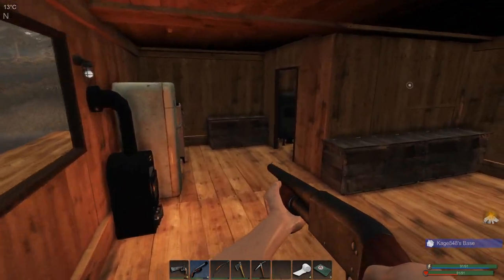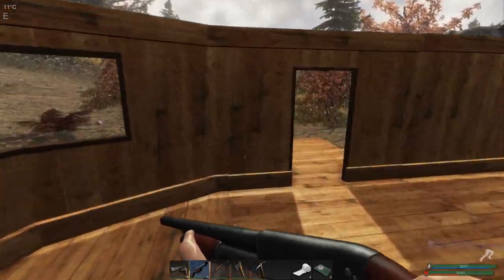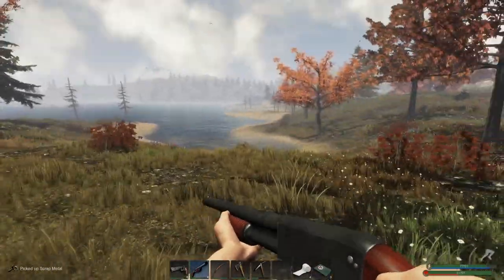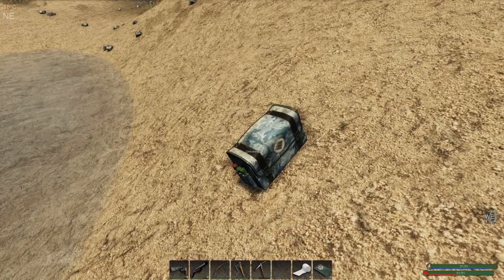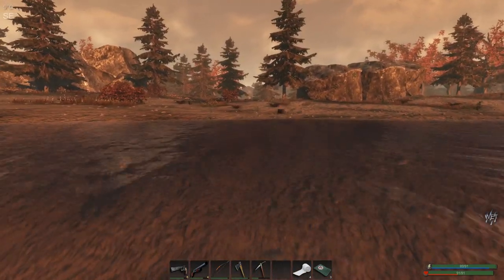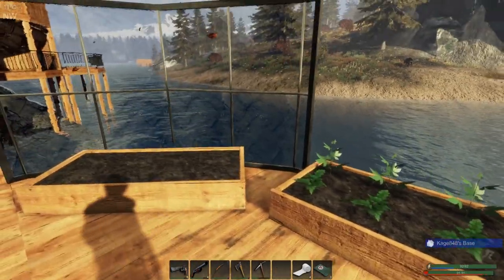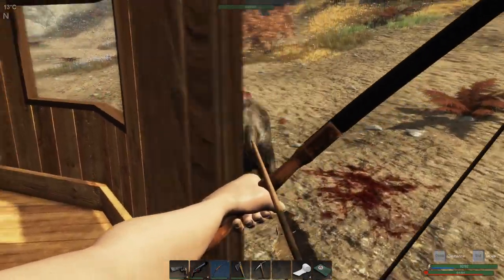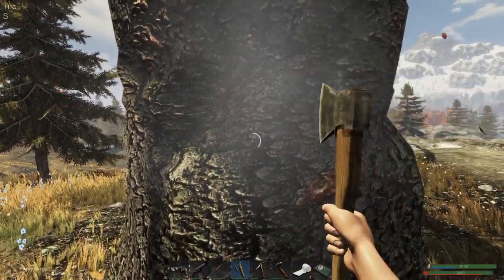Birch Forest Locked Chest & Glass Building | Subsistence Survival Gameplay | E33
Today I head to the birch forest for a locked chest, get attacked by a hunter & start building with glass

• Subsistence Gameplay Information:

Subsistence is a multiplayer (and single player), sandbox, first person, open-world survival game. Struggle to build a base and gear-up in the hostile environment. Team up with other players to protect your base, attack others, or ally with neighbouring factions. Progress your base technology for advanced item crafting and upgrades.

Subsistence is developed by Coldgames, who were kind enough to share a pre-alpha download with me.